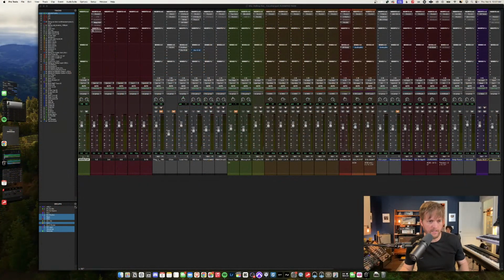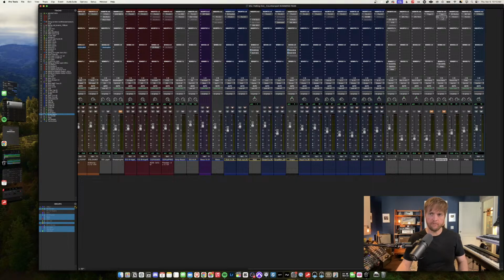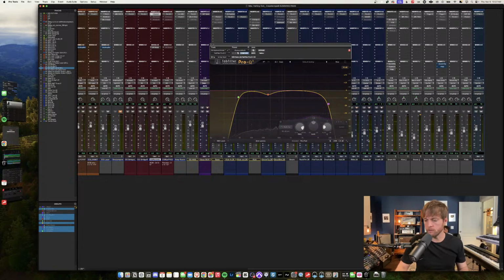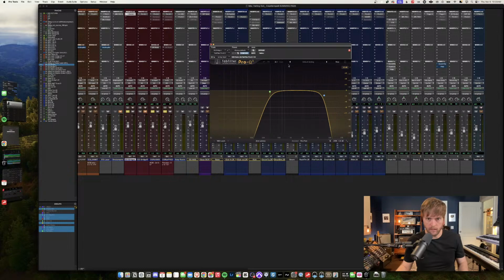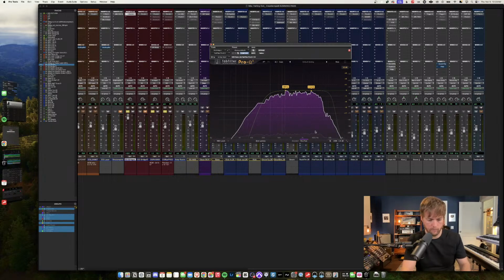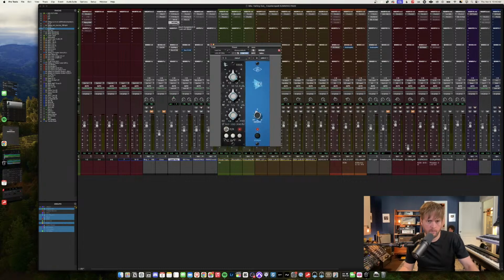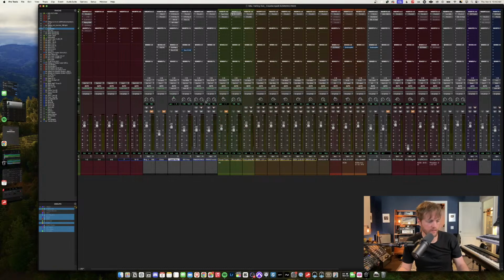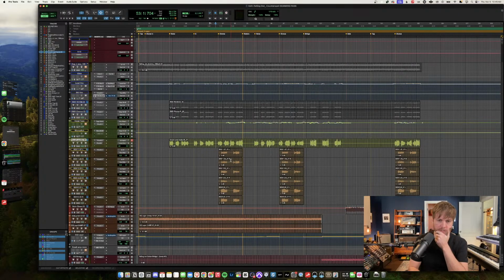Mixing with the API Summing Mixer | Morning Mix Ep 1 PART 2